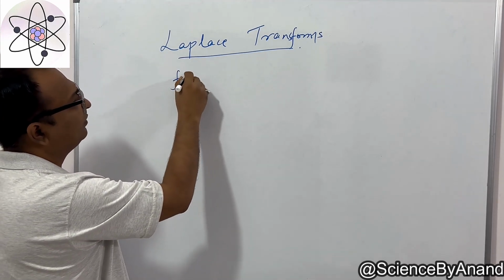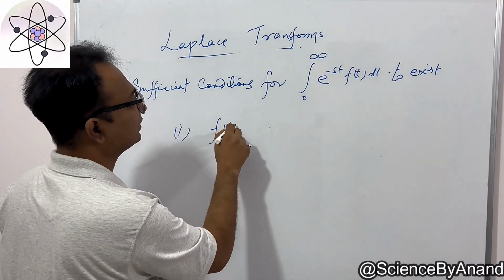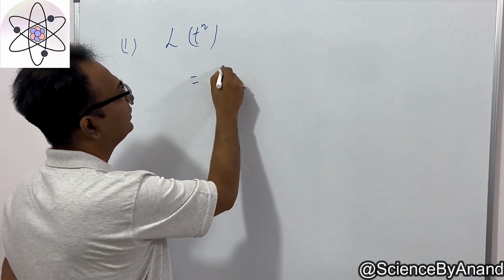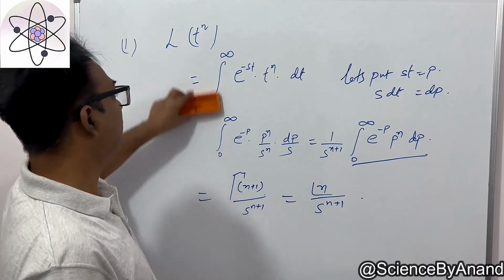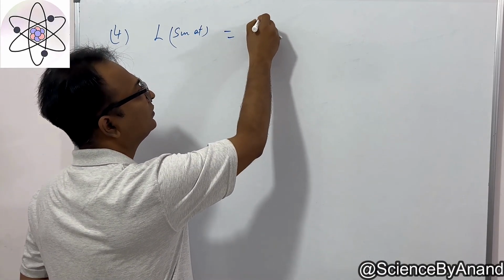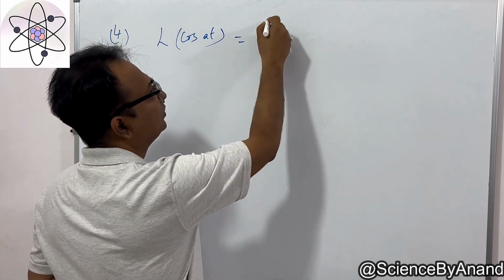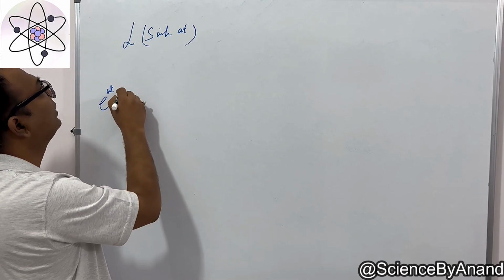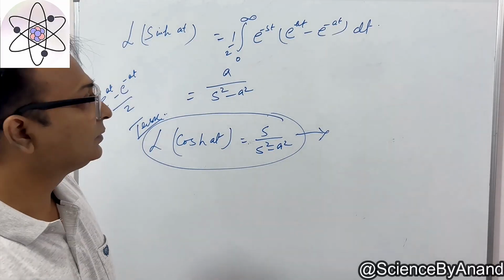1. Introduction to Laplace Transform | Definition, Formula & ROC | Engineering Math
Introduction to Laplace Transform (Definition & Basics)
Why do we use Laplace Transforms? (Visualizing the S-Domain)
Laplace Transform Basics: From Time Domain to S-Domain

Description:Confused about why we leave the time domain? In this video, we break down the Introduction to Laplace Transform, explaining exactly how and why we convert signals into the S-Domain. We cover the mathematical definition, the integral formula $\mathcal{L}\{f(t)\}$, and the crucial concept of Region of Convergence (ROC) that is essential for Signals and Systems.Whether you are preparing for your B.Tech semester exams, GATE, or studying Control Systems, understanding this foundation is mandatory. By the end of this tutorial, you will understand the mapping between $t$ and $s$ variables without getting lost in the calculus.Subscribe to Engineering Essentials for more simplified Engineering Mathematics!Tags: Laplace Transform, Engineering Mathematics, Signals and Systems, S-domain, Region of Convergence, GATE Exam Preparation, Control Systems, B.Tech Maths, Integral Transform, Mathematics for Engineers.Hashtags